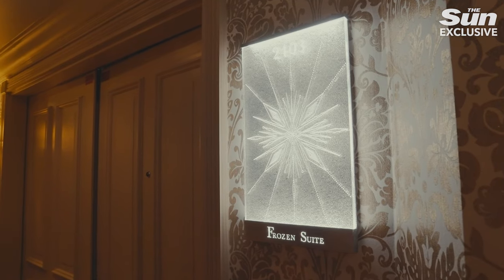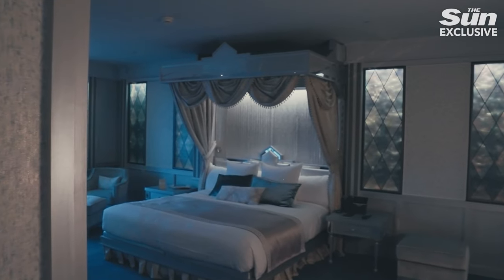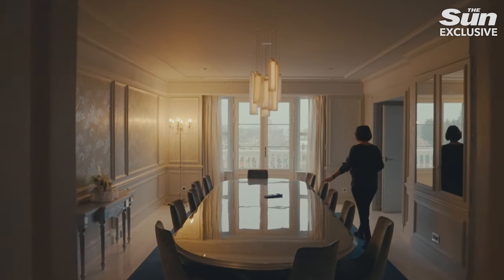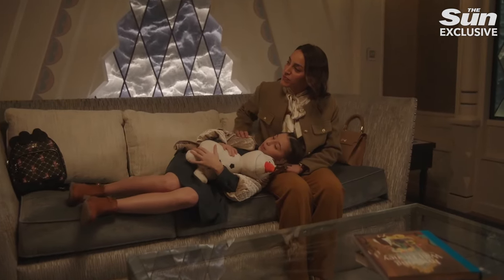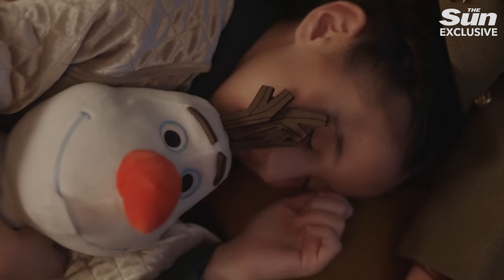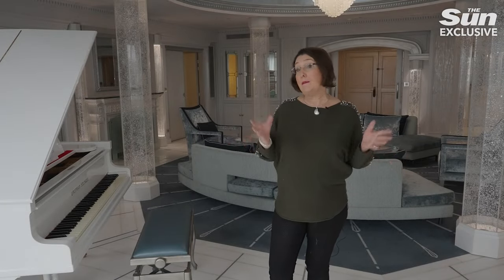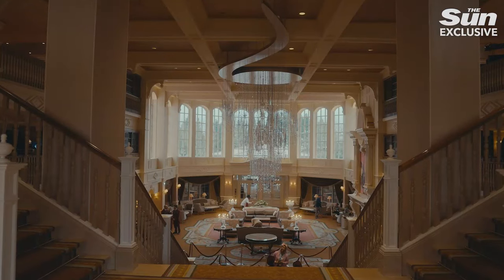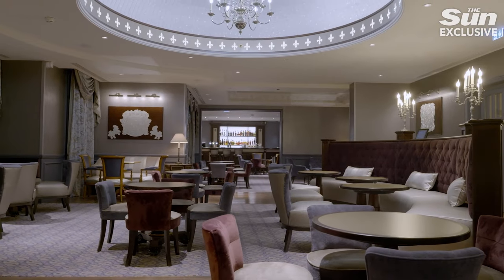Inside the world’s first 5-star Disneyland princess hotel: Magic libraries, Elsa’s bedroom, and more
THE Disneyland Hotel at Disneyland Paris has re-opened after a multi-million pound refurbishment and I was there to explore it in all its opulent glory this weekend.

From the stunning Sleeping Beauty chandelier featuring thousands of hand-crafted crystals that winds its way 11 metres across the ceiling of the grand lobby, to the sparkling wallpapers in the luxurious rooms, the hotel celebrates the finest of Disney royalty.

When the hotel closed in April 2021, the fairy-tale building that spans the entrance to Disneyland Paris was taken back to bare concrete and rebuilt from the bottom up.

The result is the only 5-star hotel in the world dedicated to Disney royalty.

It’s a palatial celebration of all Disney Princesses - and their Princes - from Frozen’s Queen Elsa to Sleeping Beauty, Cinderella, Beauty and the Beast and more.

But this is no touch-me-not palace for grown ups - children are very much at the heart of the hotel.

The Royal Kids Club is themed around a magical library with interactive books.

Families can enjoy sessions with Disney characters, go on a special augmented reality hunt for their favourite stories or do some Disney arts and crafts.

Parents can leave children in the Kids Club care for up to two hours - perhaps to enjoy a dip in the newly redecorated pool or for a treatment in the Clarins spa.

But even there, special treatments have been designed so the kids can get in on the pampering fun.

The ultimate treat for all wannabe Disney Princesses and Princes is the My Royal Dream makeover, where little ones can become their heroines or heroes.

Available to book even if you aren’t staying in the hotel, prices start from £81 for hair and make up plus a photo shoot.

For £163 your little one will also get a classic costume and for the ultimate package, at £377 there’s the full works including a premium costume and accessories, hair, makeup and even nail art as well as a professional photo shoot.

The 487 rooms and suites are all designed to immerse you in the classic Disney characters.

The 346 superior rooms are chic in silver and blue tones with pearlescent papers and fabrics that shimmer in the light.

There are majestic touches everywhere - from the vast Magic Mirror on the wall that transforms into an Ultra HD TV to the jewelled box that opens to reveal all you need to whip up a tea or coffee.

As well as unique Disney artwork on the walls, the mirror above the desk is styled to resemble Rapunzel’s flowing locks and beneath your feet, the carpet features little royal reminders, from Beauty’s rose to Aladdin’s lamp and Snow White’s apple.

Upgrade to one of the 84 deluxe rooms and there’s some extra magic sprinkled over the rooms - the canopy over the beds transforms at a touch of a button with special LED fabric that changes colour and twinkles before lighting up that special Disney artwork, perfect for announcing to the kids it's time to go to sleep.

Deluxe rooms also come with entrance to a special lounge with views across Disneyland Paris that serves up breakfast and afternoon tea as well as drinks throughout the day.

And for those with cash to splash, the Castle Club is a hotel within the hotel featuring 41 club rooms, 16 signature suites, one Princely Suite and the ultimate Royal Suite.

Castle Club guests have their own entrance and restaurant, lounge and bar.

Again, the theming is totally immersive with the pinnacle being the Royal Suite - reportedly costing more than £9,000 a night  - themed to represent Frozen’s Queen Elsa’s Ice Palace on North Mountain.

There’s a fabulous lounge featuring a grand piano that was used by music legend Michael Jackson when he stayed in the top suite throughout the 1990s and 2000s.

There’s also a vast dining room with a table for 12 and kitchen as well as a bedroom suite with four-poster bed, walk-in wardrobe and bathroom with a whirlpool bath. Its balcony has stunning views over the Disneyland park.

Covering topics from news, money and sport along with our famous Fabulous Magazine, The Sun is the biggest news brand in the UK and one of the fastest growing news sites in the US.